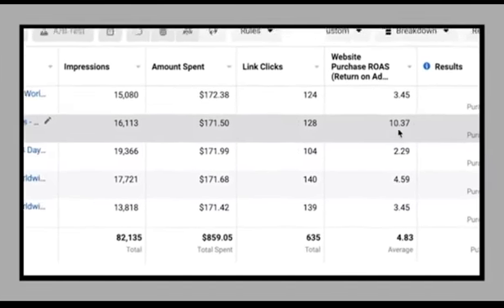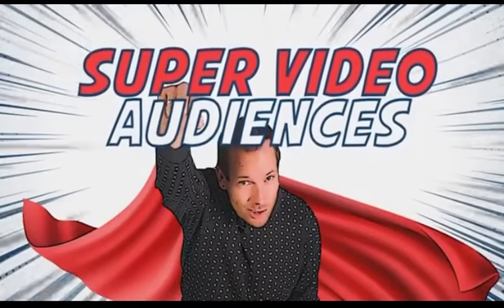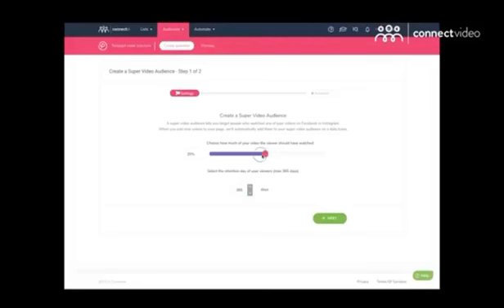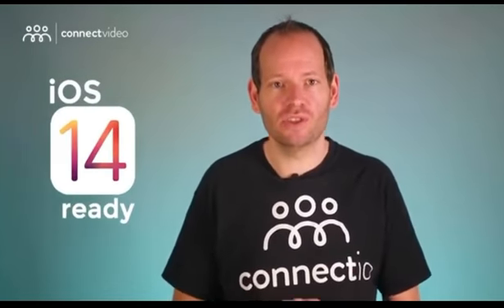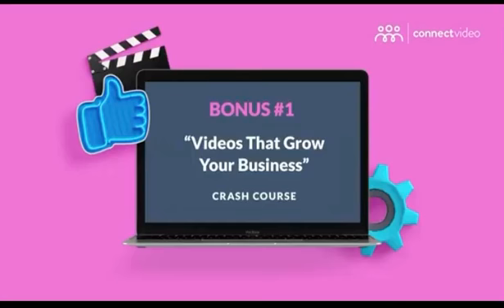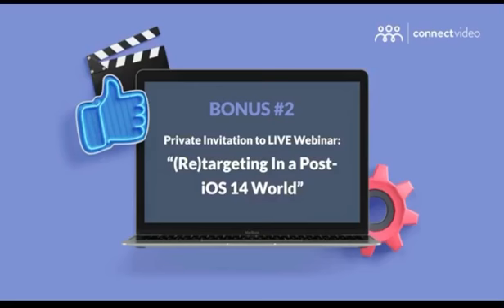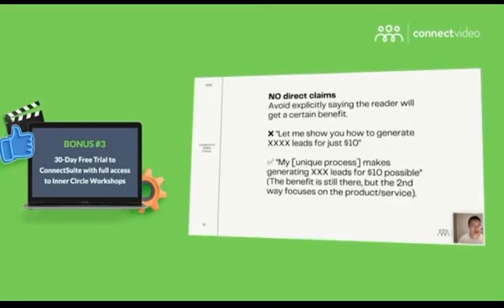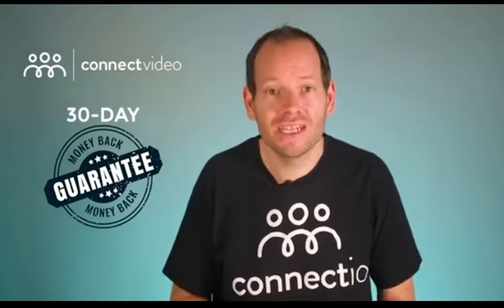CONNECT VIDEO VSL FULL PREVIEW